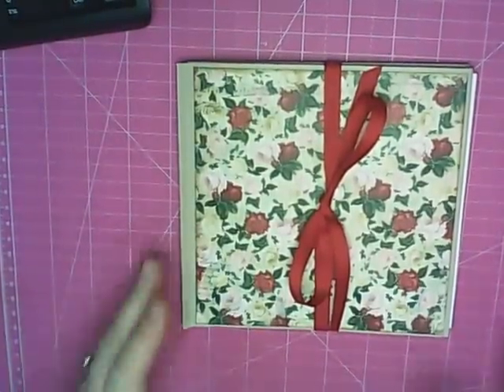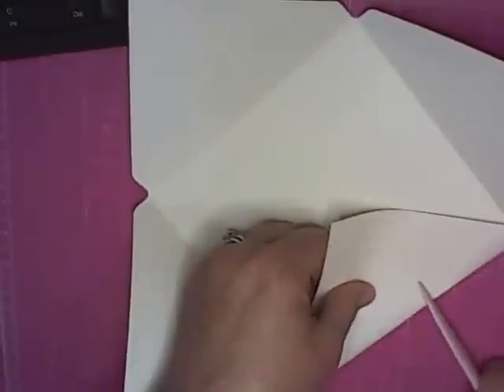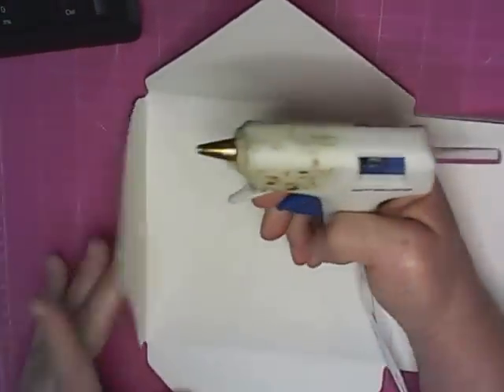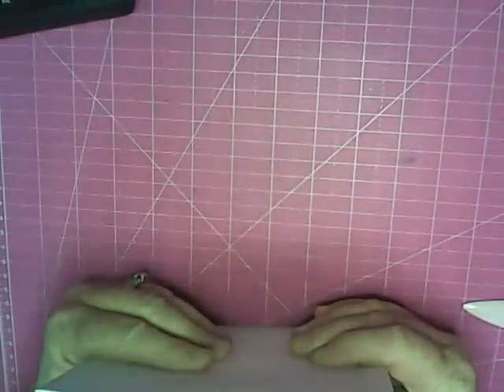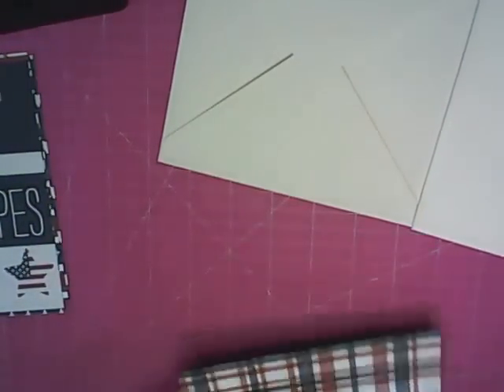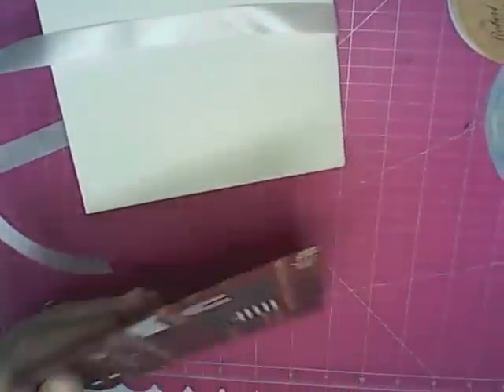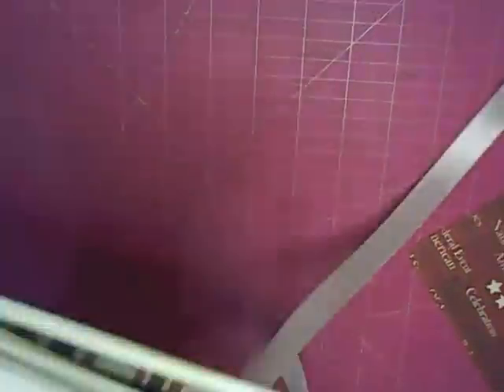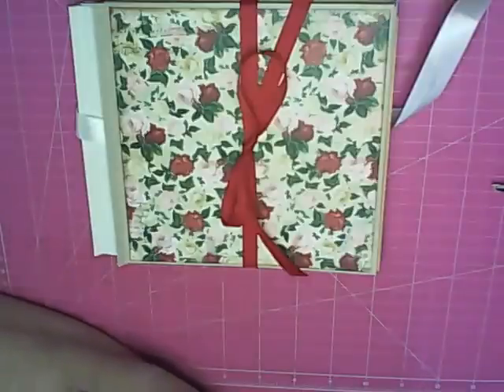Envelope Punch Board Mini Album